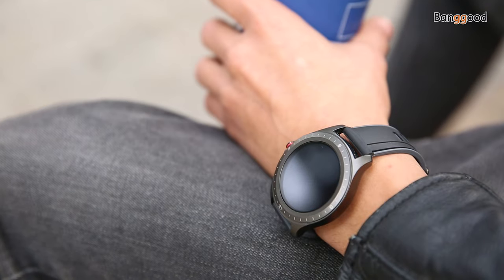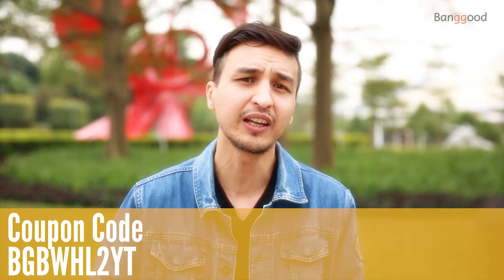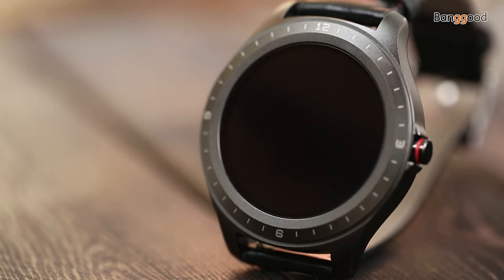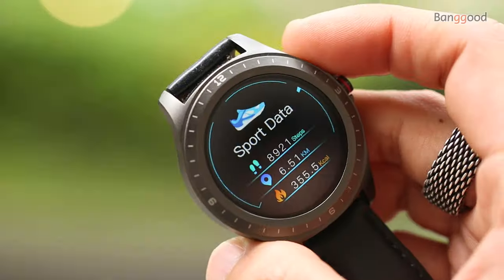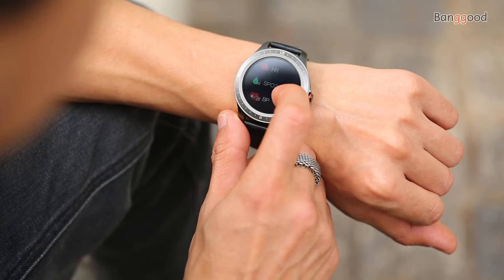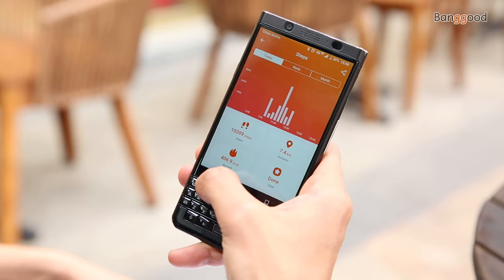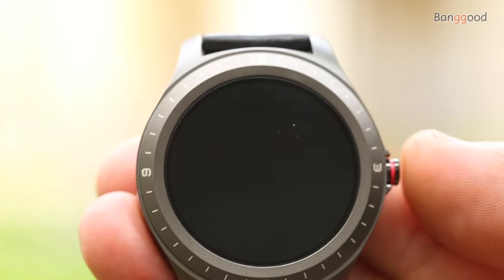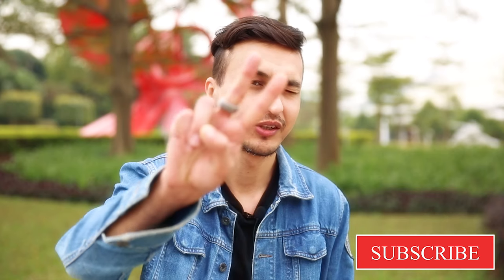[Bluetooth 5.0] Smartwatch BlitzWolf BW HL2 (Save 50%OFF)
Description
The build material is zinc alloy and Poly-carbonate weighing about 49 g and the watch case measures 47.6 mm with a depth of 12 mm. The straps are 20 mm TPU two-color silicone.
It is waterproof IP 68 you.
1.3-inch Full Round Touch Screen.
Multiple Language Support
An activity tracker smartwatch Blitzwolf BW-HL2
Support walking, running, cycling, climbing, basketball, swimming  6 sports modes, etc.